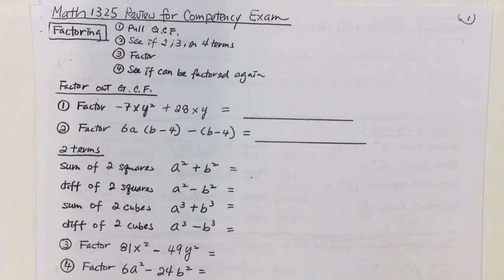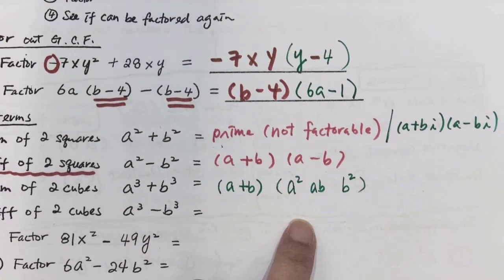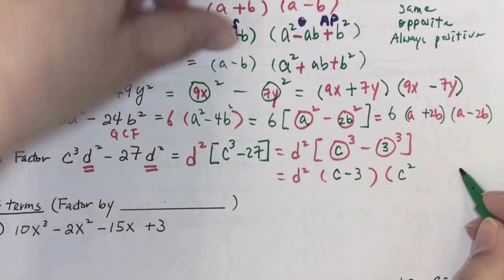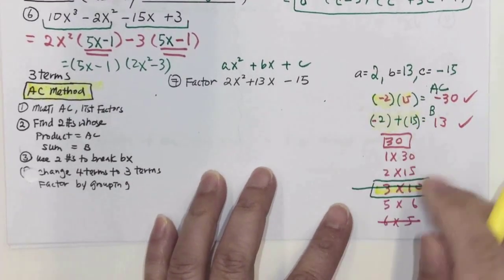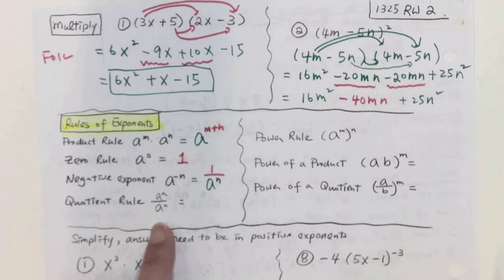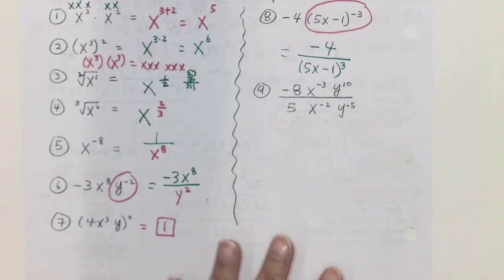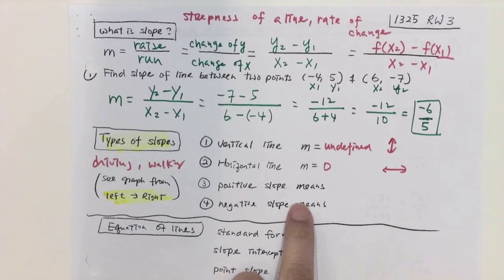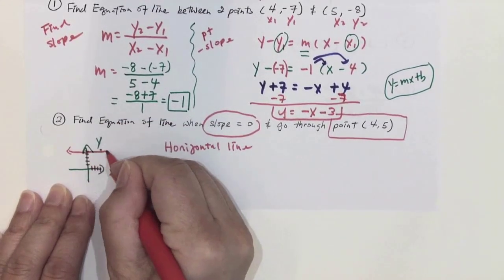Math1325 Day1 Comp RW1A